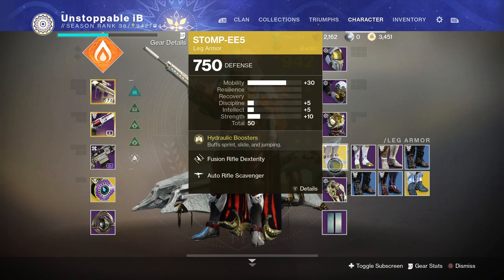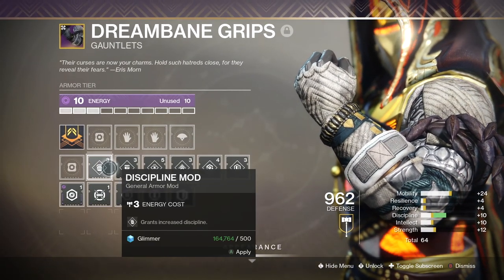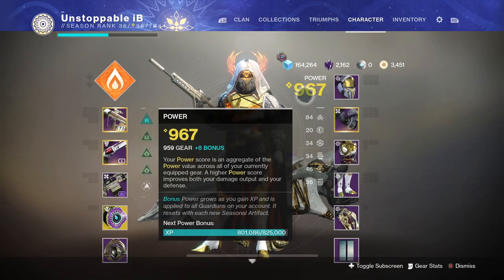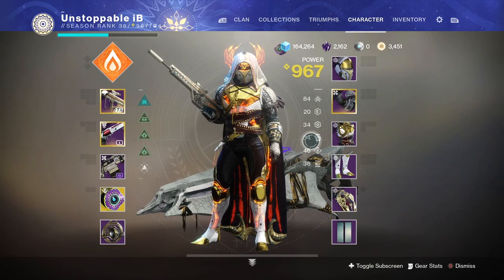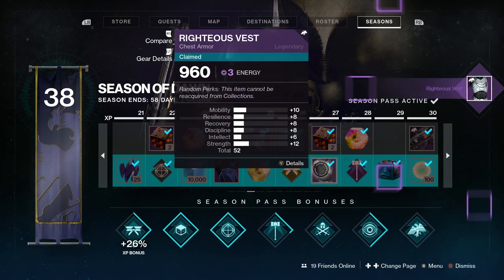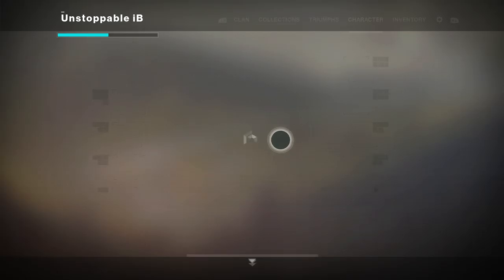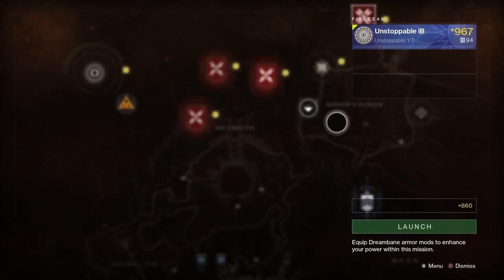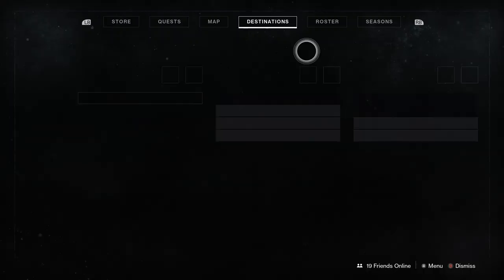DESTINY 2 - HOW TO GET HIGH STAT ARMOR (SUPER EASY AND QUICK) Season Of Dawn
*My Setup*
Monitor: SAMSUNG LU28E590DS 4K Ultra HD 28" LED Monitor
Macbook: Macbook Pro 2017 Touch Bar
Pc: CyberpowerPC Contender 1060 Gaming PC
Keyboard: Razer Blackwidow Elite / With Arm Rest
Mouse: Razer Deathadder Elite
Webcam: Logitech C920 Full HD
Recording Device: Elgato HD60
Mic: Blue Snowball

destiny 2